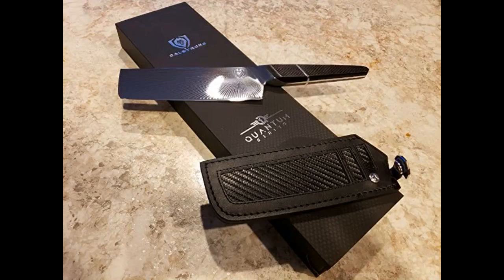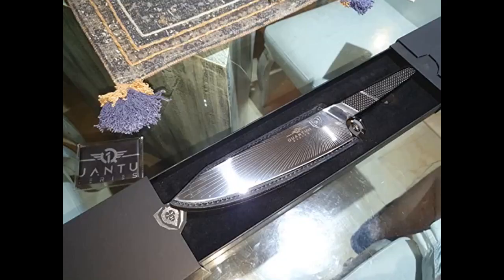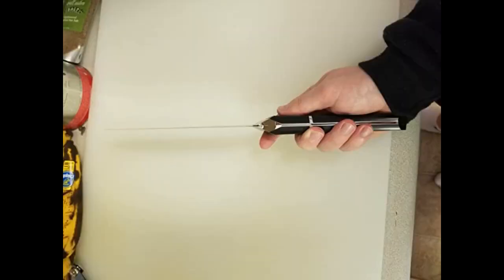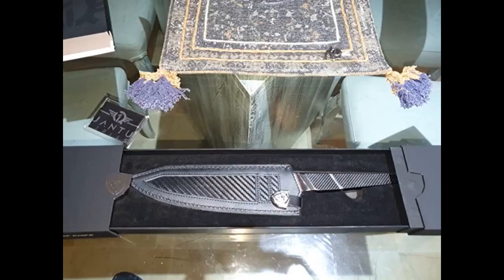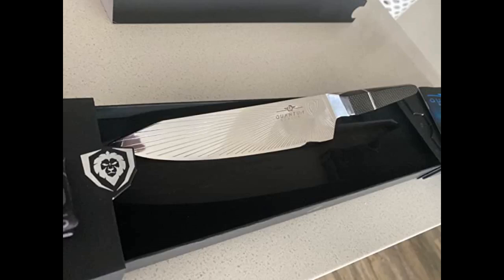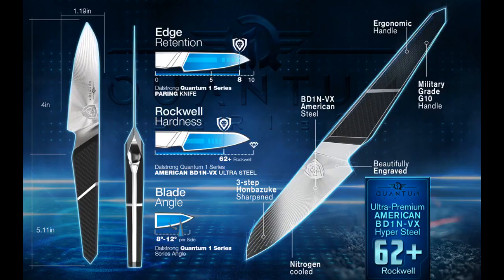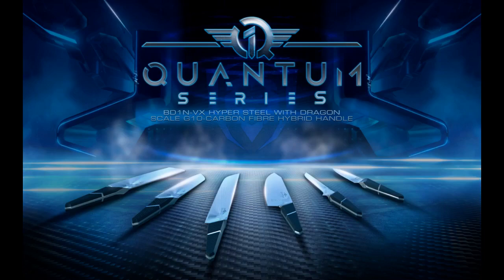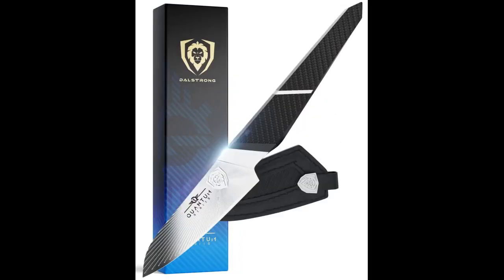DALSTRONG Butcher and Breaking Knife Review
DALSTRONG Butcher &amp; Breaking Knife   10&quot;   Quantum 1 Series   American Forged BD1N VX High.